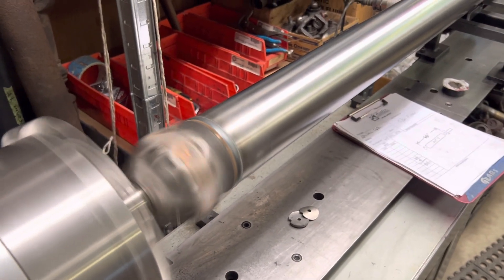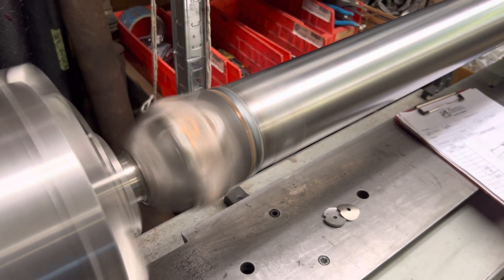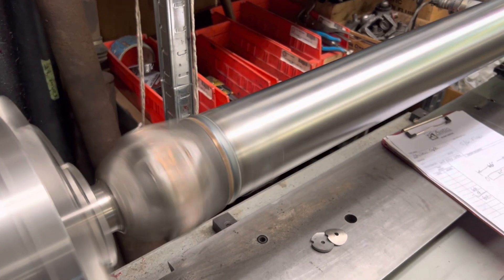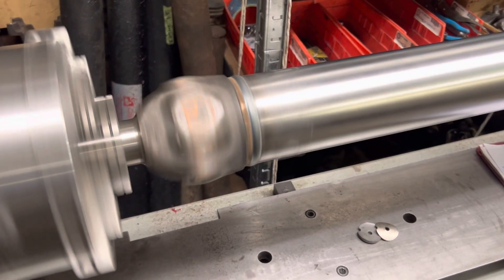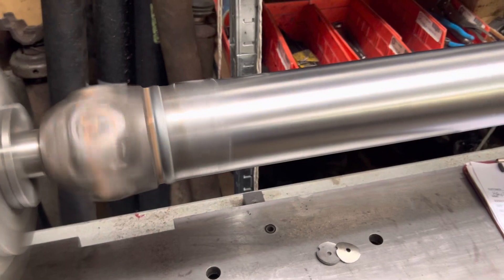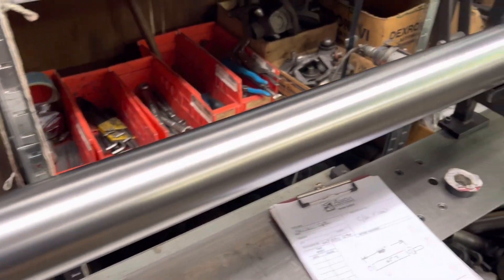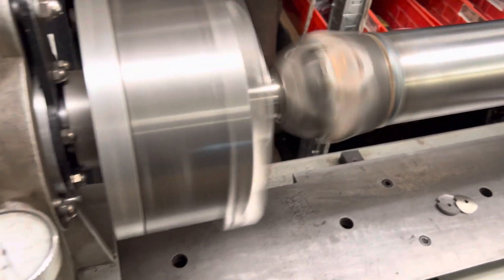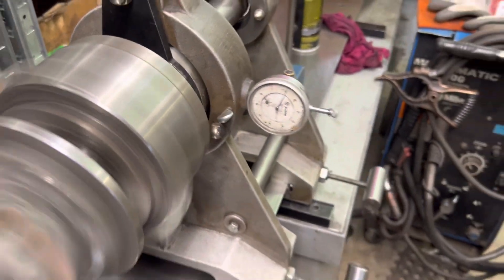#223 New 1350 Series Shaft for a Big Block Dent Side Ford Pickup.